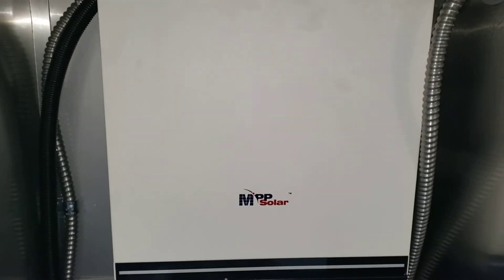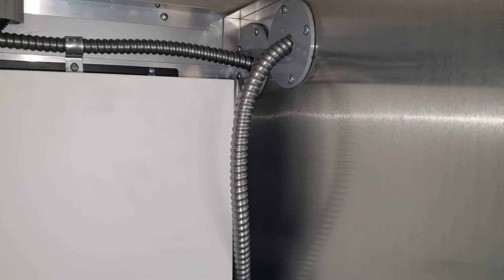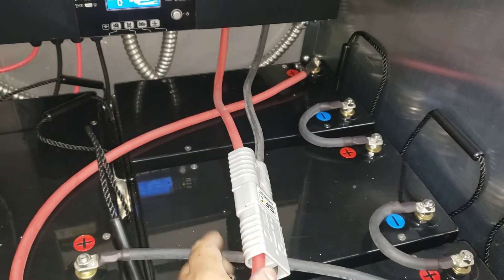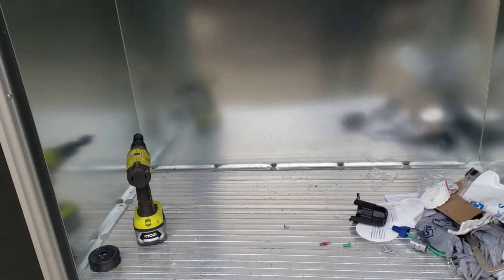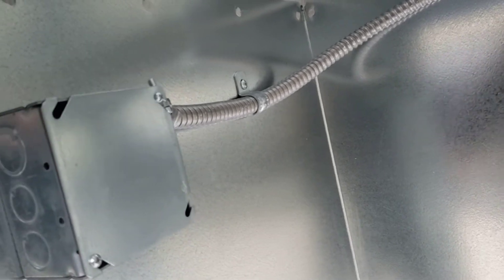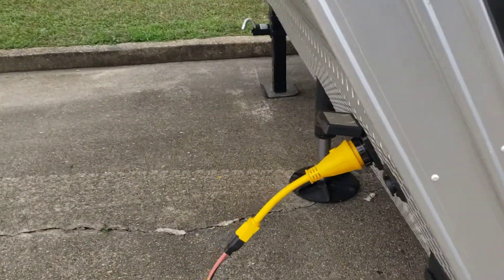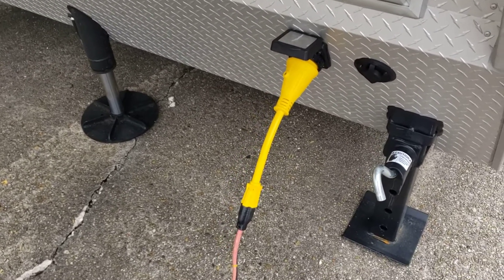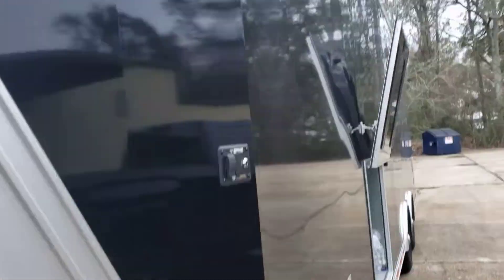LV6548 Trailer/RV setup 4x SFK-260HP Batteries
Part 3 of our Motorsports trailer. Here we setup the LV6548 inverter with a bank of 4 batteries and show we we can feed power to the generator feed port commonly found on trailers/Rvs.